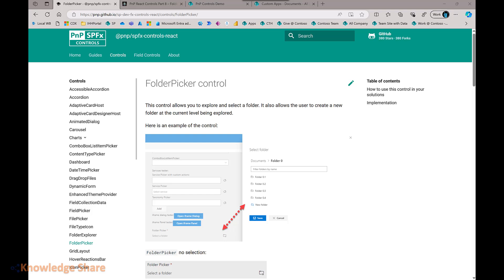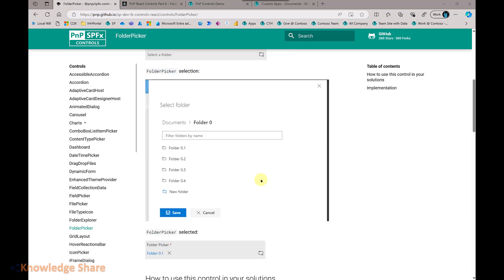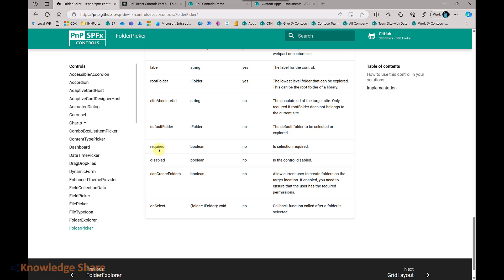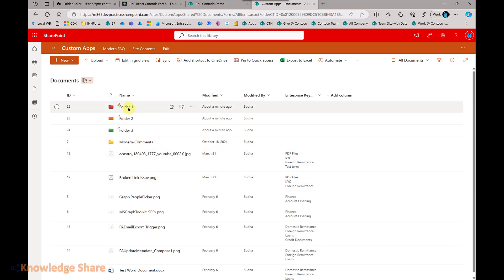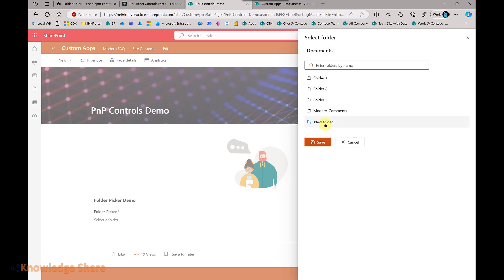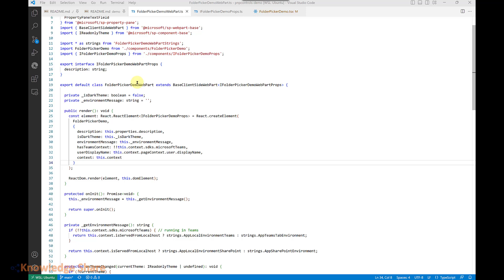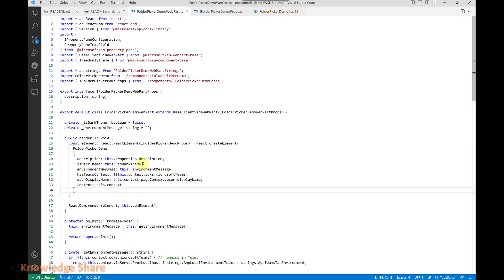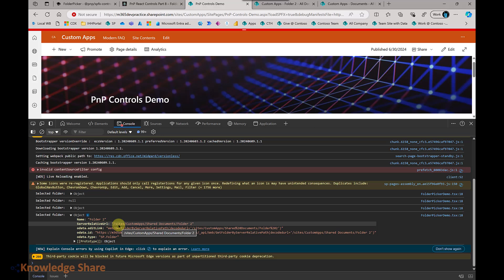Mastering the PnP Folder Picker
PnP, SPFx, SharePoint Online, SharePoint Framework, FolderPicker

Unlock the full potential of the PnP Folder Picker control with this video. The PnP Folder Picker control is a versatile and user-friendly control designed for selecting folders within SharePoint and other environments. In this video, I'll guide you through everything you need to know to effectively use this powerful control. Whether you're a seasoned developer or a novice, this step-by-step guide will help you integrate and utilize the PnP Folder Picker control in your projects with ease.

🎬 Video Chapters
🕒 0:00 Channel Intro
🕒 0:10 Intro to PnP Folder Picker
🕒 0:34 PnP Folder Picker Control
🕒 4:43 Blog Post
🕒 5:00 Demo
🕒 8:00 Code Walkthrough

Happy Sharing...🥳